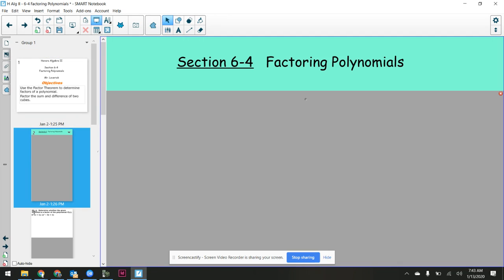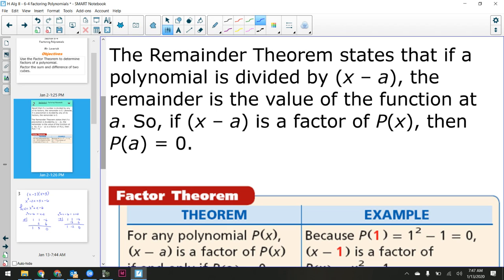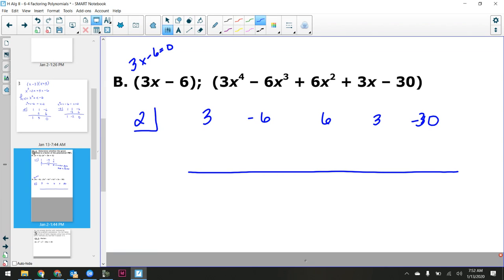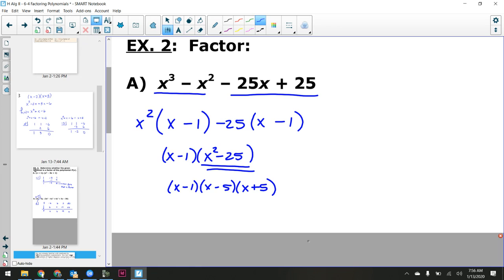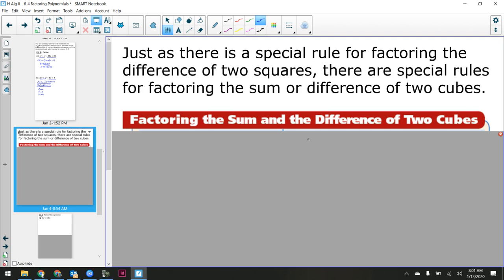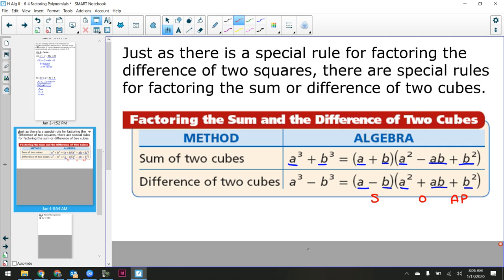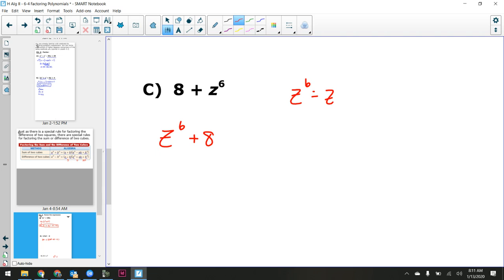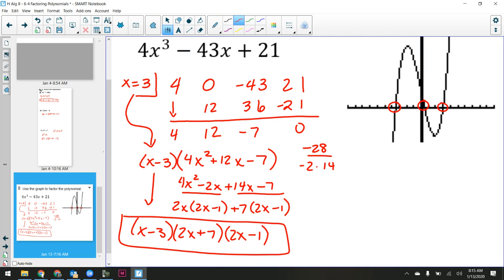Honors Algebra 2: Section 6-4 (1-13-20)